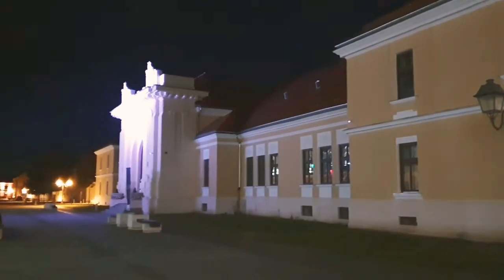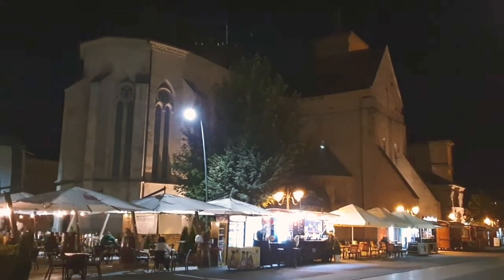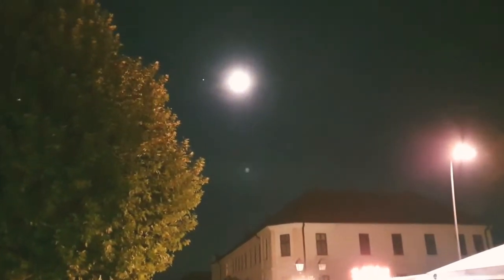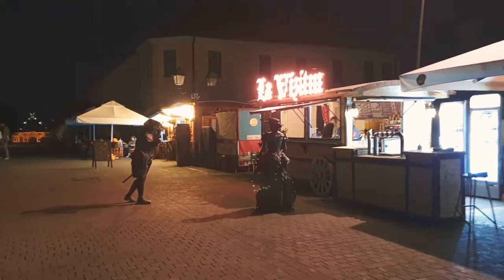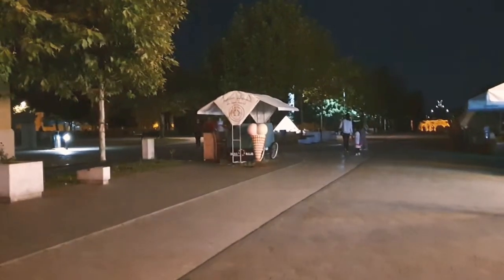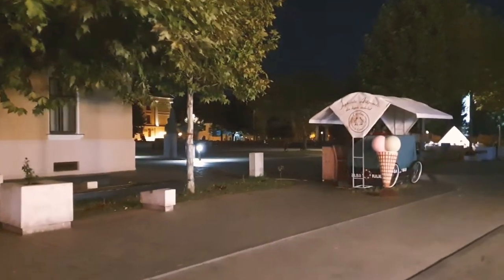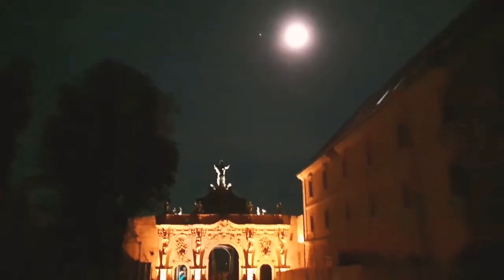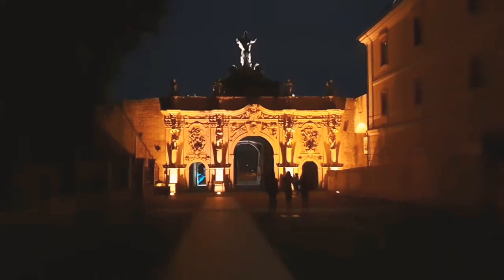Alba Iulia. The Historic City Gate.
Alba Iulia - Gate to the historic city. Alba Iulia is a historic city in Transylvania, Romania.
This video is about travel.